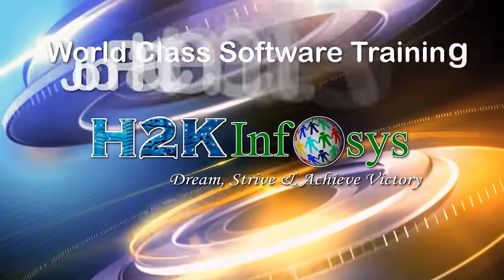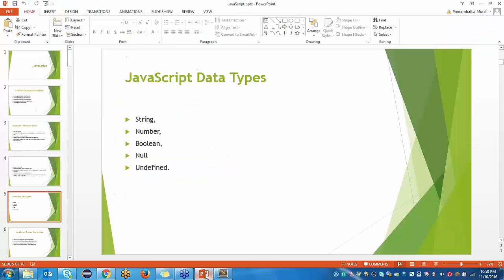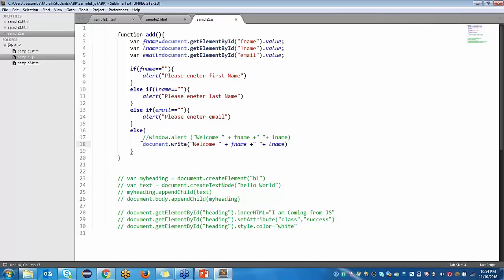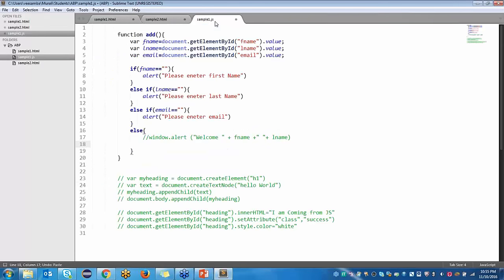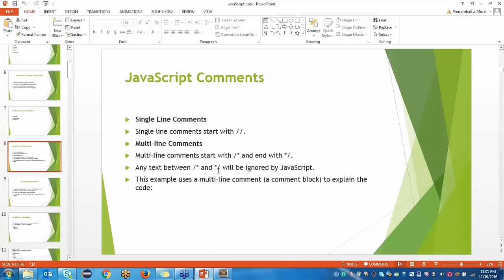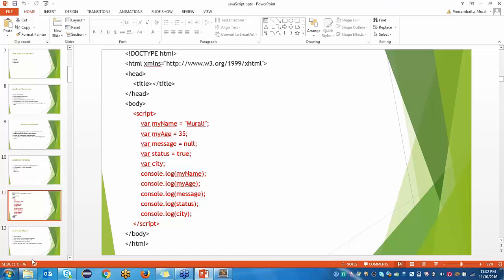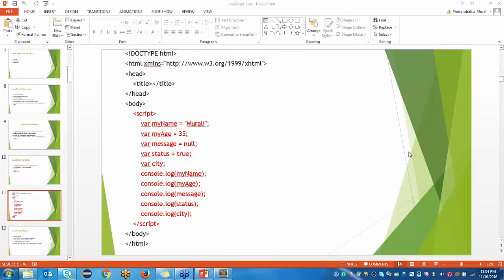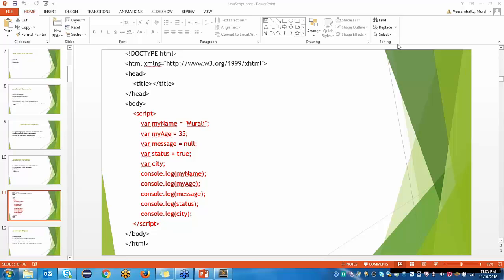AngularJS Online Tutorial For Beginners | AngularJS a Structural framework for Dynamic Web Apps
AngularJS is a structural framework for dynamic web apps. It lets you use HTML as your template language and lets you extend HTML's syntax to express your application's components clearly and succinctly. Angular's data binding and dependency injection eliminate much of the code you would otherwise have to write. And it all happens within the browser, making it an ideal partner with any server technology.